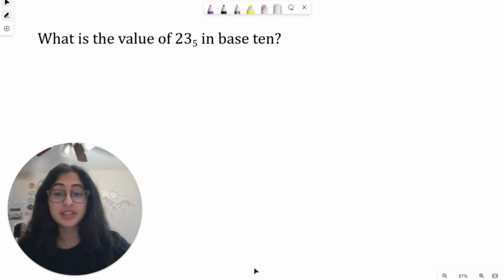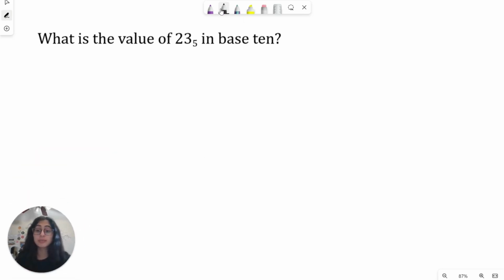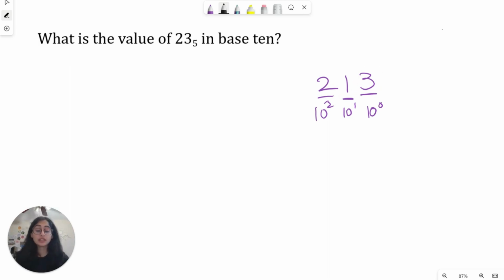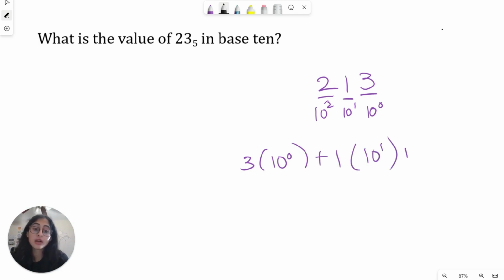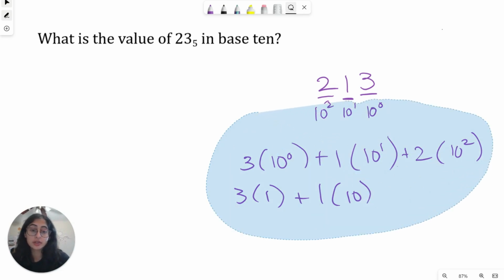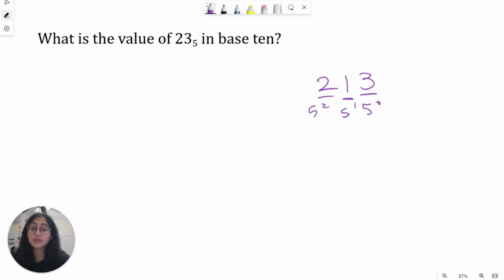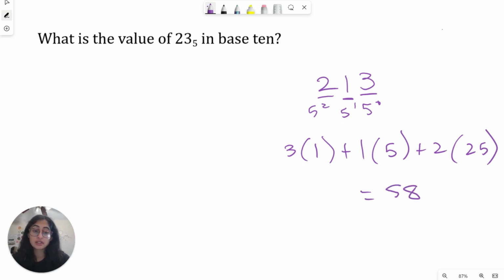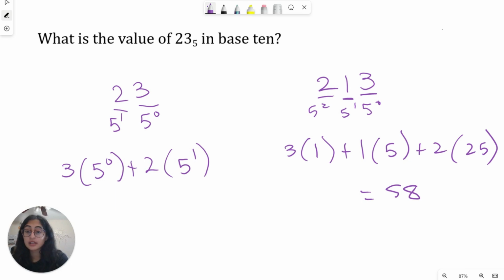MATHCOUNTS Sprint Practice (Week 12 Q5)